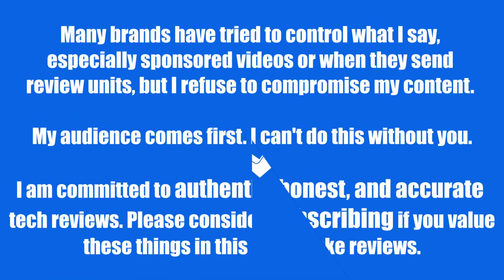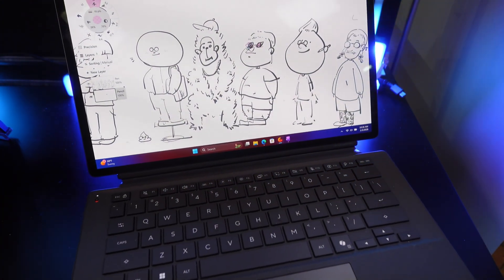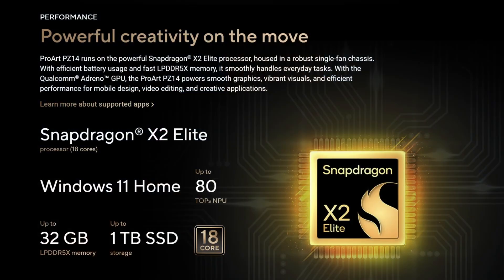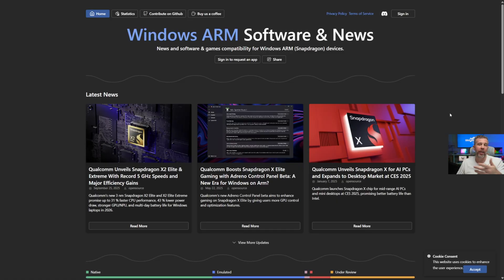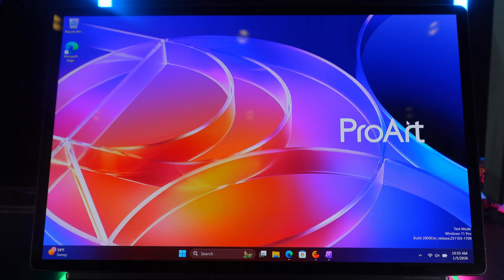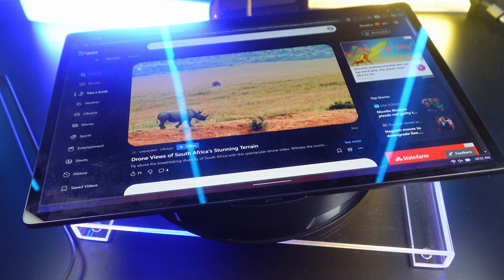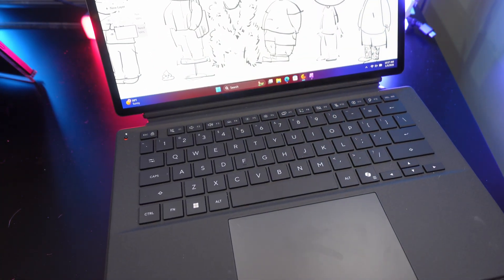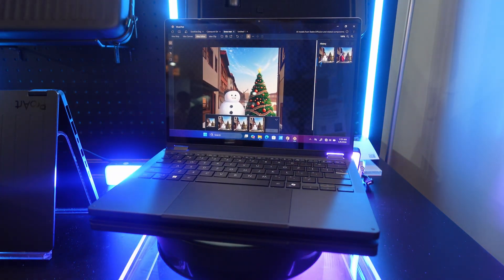Asus ProArt PZ14 Hands On! Snapdragon X2 Elite in a 1.74 lb Tablet! Looks Incredible for Creators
I got hands on with the Asus ProArt PZ14 from Asus! It's super thin and light weight, versatile form factor with included stylus and bluetooth keyboard and trackpad. This extremely portable 14" tablet would be perfect for artists and video editors on the go looking to be productive while keeping their gear lightweight and as minimal as possible, especially since the PZ14 only weighs 1.74 lbs.

00:00 - Asus ProArt PZ14 Hands On
00:40 - Shoutout to Asus
01:19 - Specifications Overview - Asus ProArt PZ14
02:48 - Current Constraints - Snapdragon/ARM on Windows - Asus ProArt PZ14
03:30 - Recommendations for Researching Compatibility - Windows on ARM
04:13 - Port Selection Overview - Asus ProArt PZ14
04:40 - Screen Overview and Impressions - Asus ProArt PZ14
05:48 - Overall Recommendation - Asus ProArt PZ14